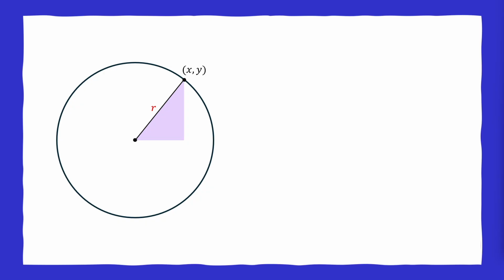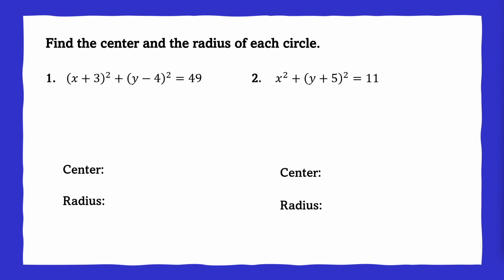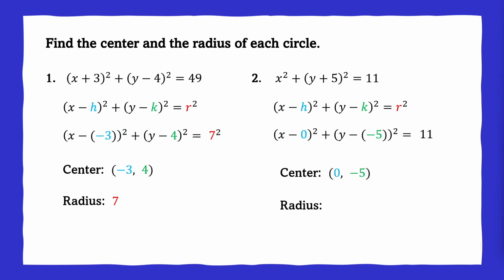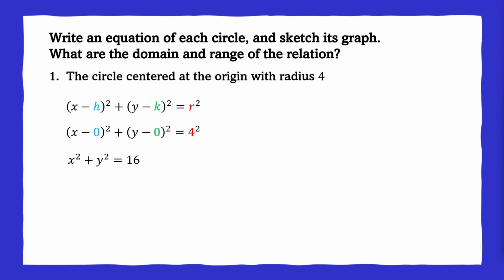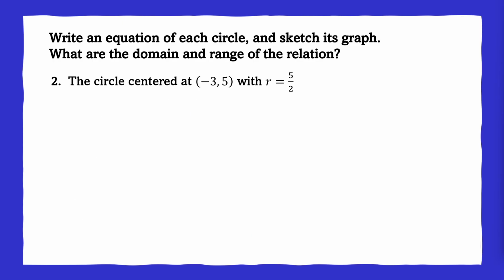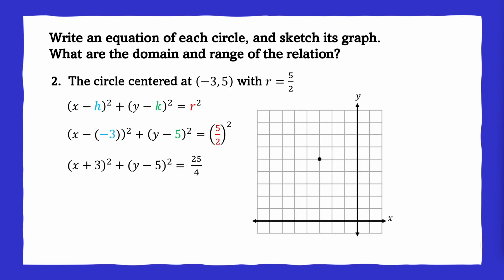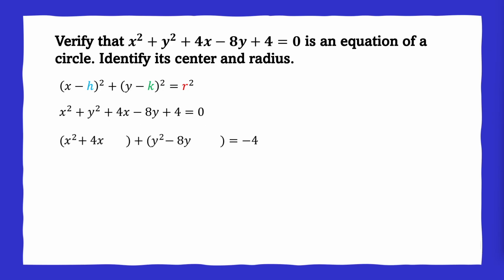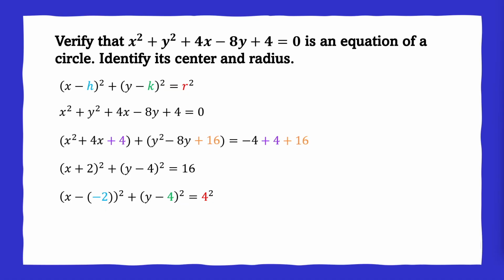📝 Circles 📚 | Algebra 2 | Math Boost Camp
🔢 Circles